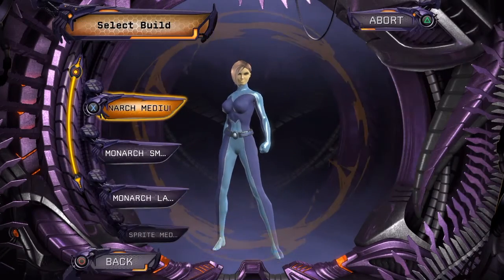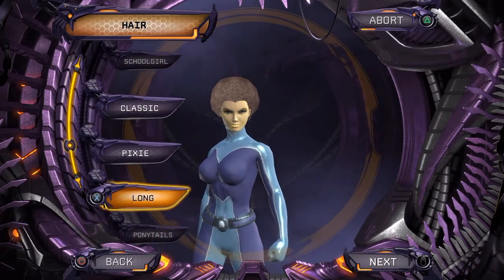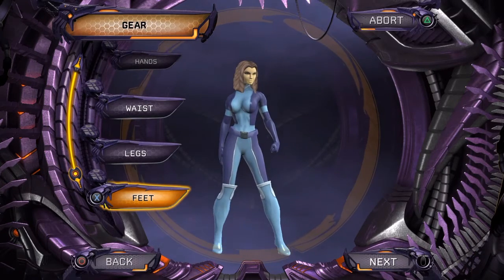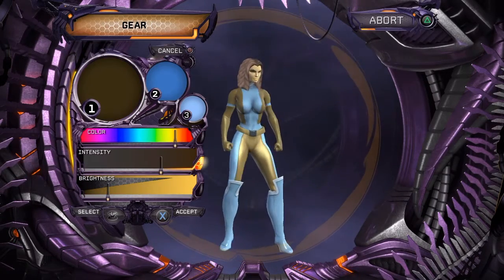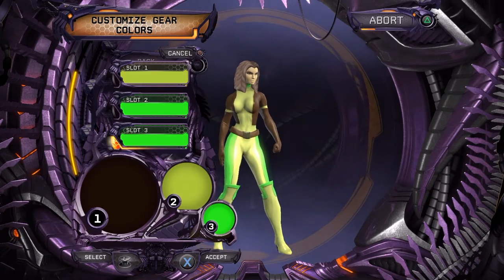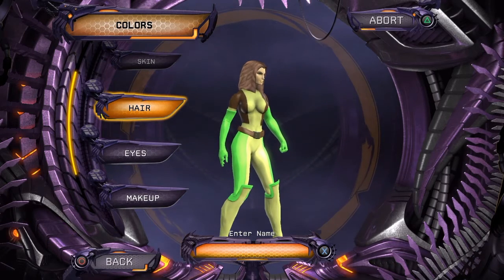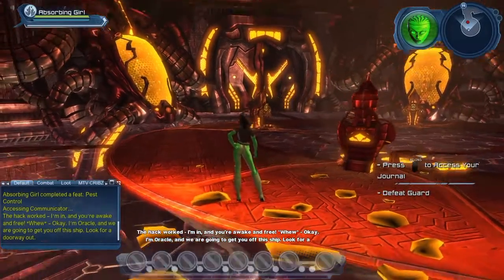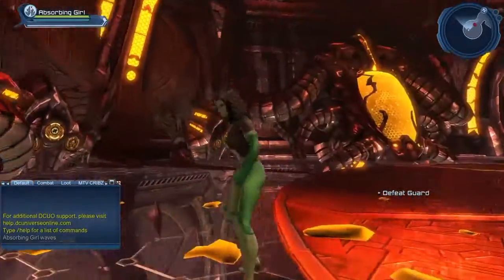Rogue X-Men Style - DCUO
A style inspired by the X men known as Rogue.